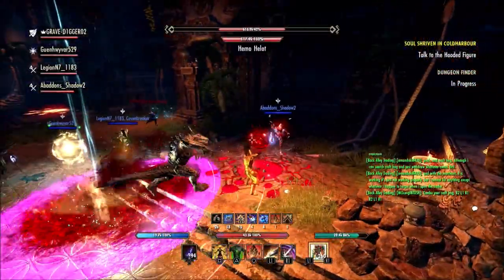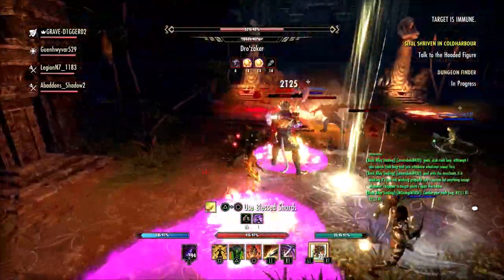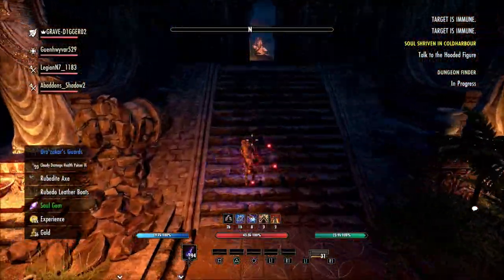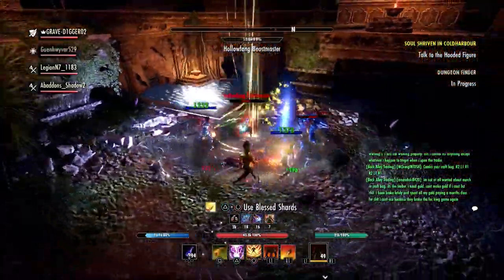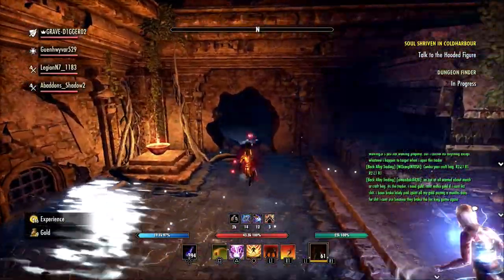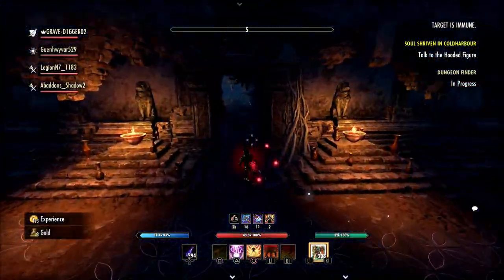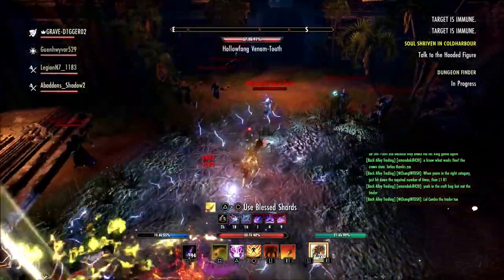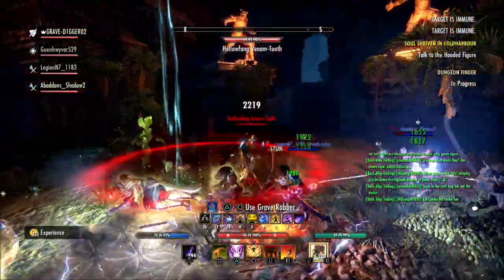🚽Dungeon Finder Is Broken! The Elder Scrolls Online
The dungeon finder in eso is broken. Between long queue times and fake tanks and healers, something has to be done.